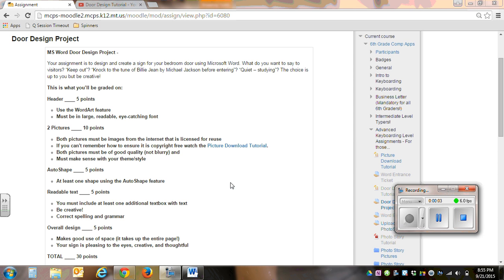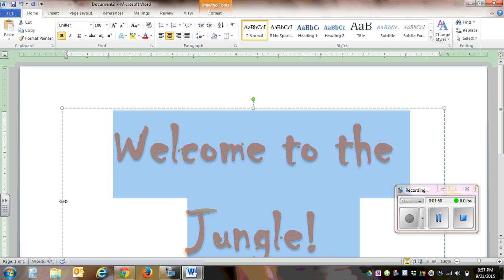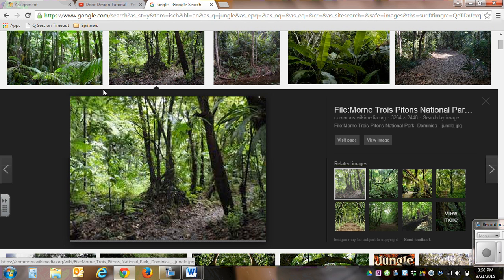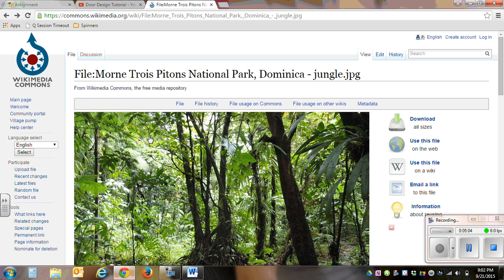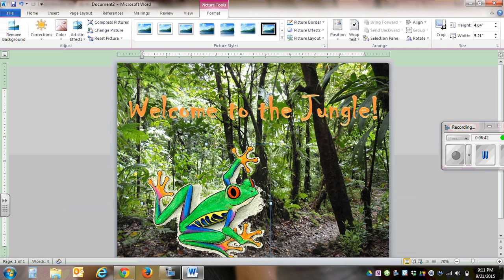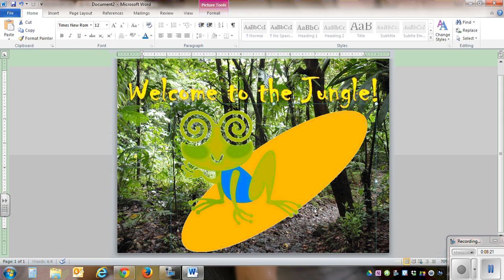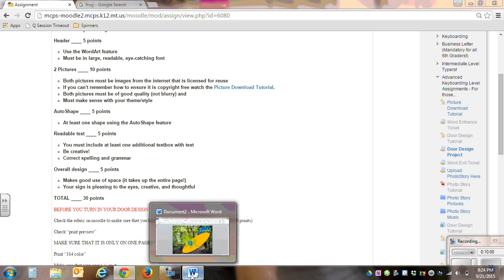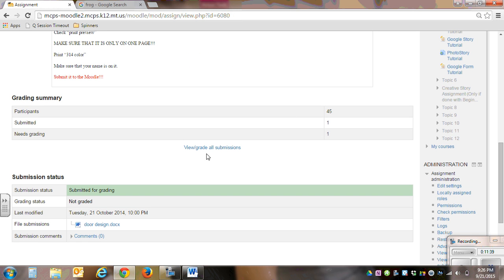Door Design Tutorial 2015